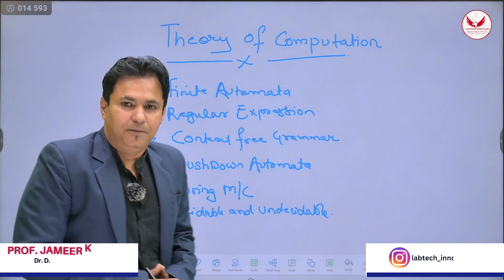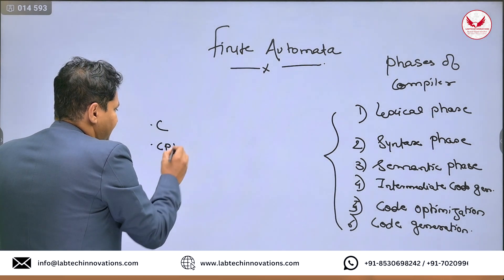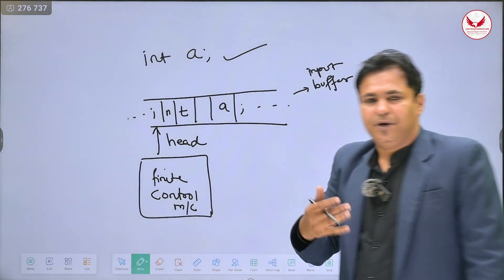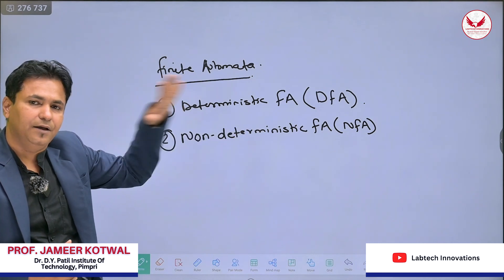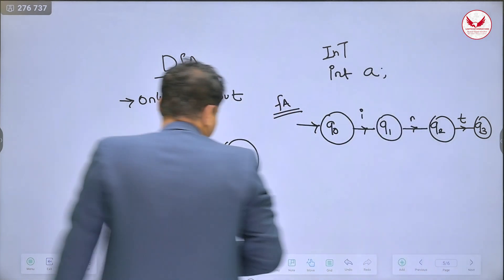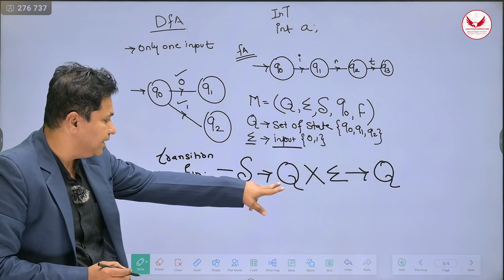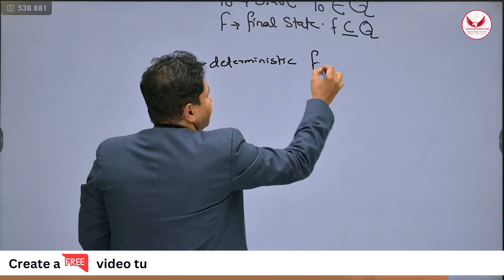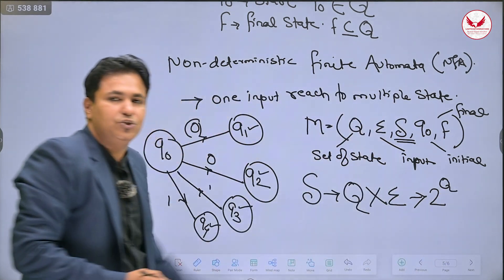What is Finite Automata & Types | Deterministic Finite Automata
A finite automaton (FA) is a simple idealized machine used to recognize patterns within input taken from some character set (or alphabet) C. The job of an FA is to accept or reject an input depending on whether the pattern defined by the FA occurs in the input. A finite automaton consists of: a finite set S of N states.
What is meant by finite automata
What is finite language automata
What is application of finite automata
What is the introduction of automata theory